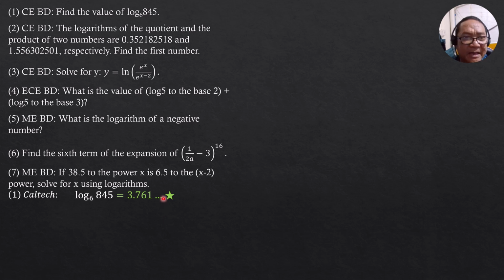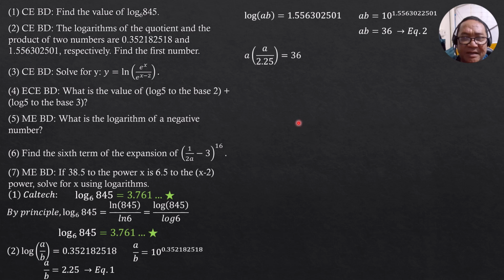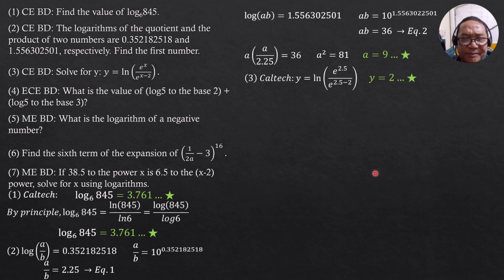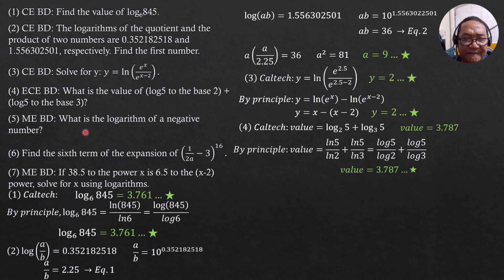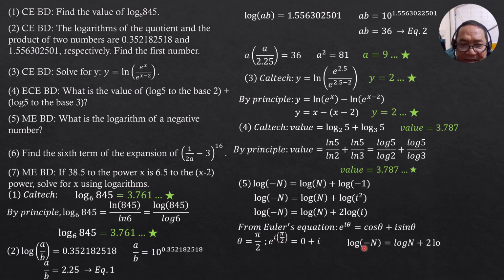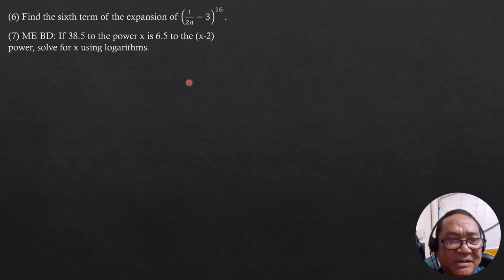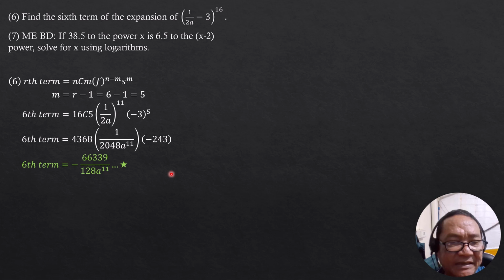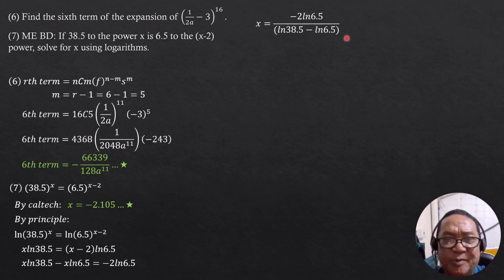SOLUTIONS to LICENSURE EXAMS in MATHEMATICS, BATCH 14